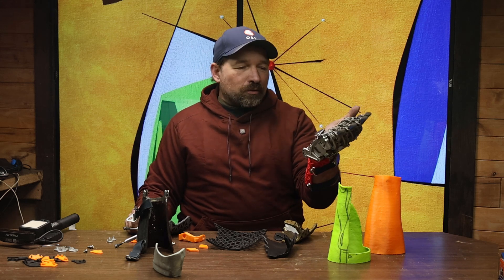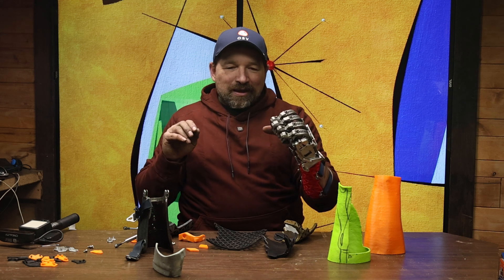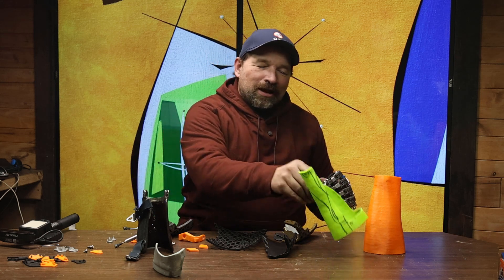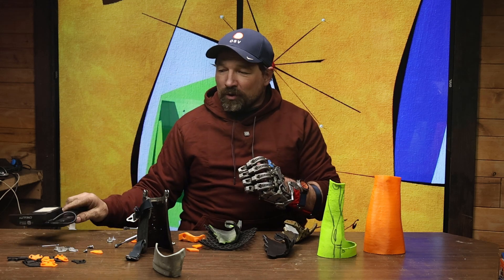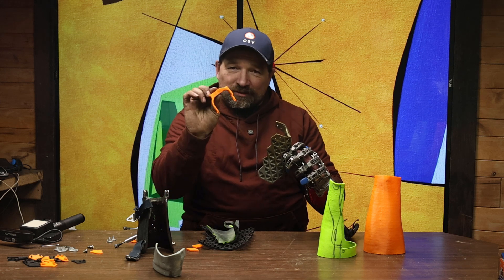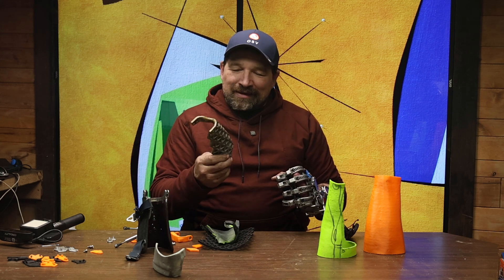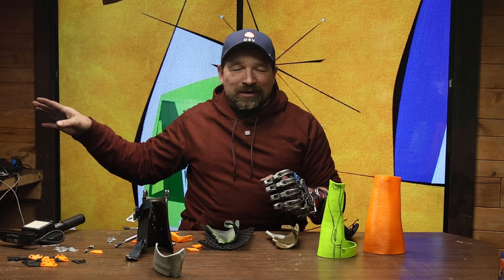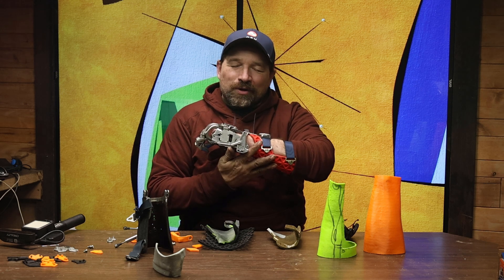designing my new forearm cuff without using cad! scan to print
I am trying out a new design for the forearm cuff. if this ends up being a thing this might be able to become a standard part that can be 3d printed rather than a super custom component, individual to each person. as soon as i have a final design ill print it in something like polymaker pps-cf10.

BTW, please don't forget to add product links to the last video description. Thanks! :)

① Ferret Pro 3D Scanner

② K1C 3D Printer

③ K2 Plus 3D Printer

④ Falcon 2 Pro Laser Engraver